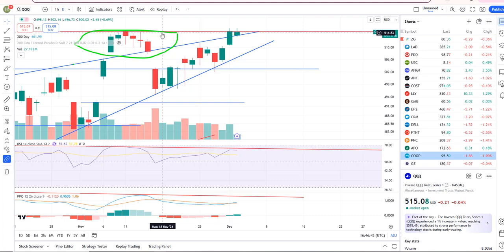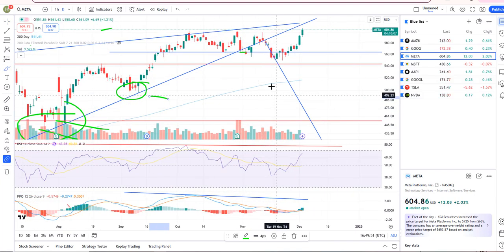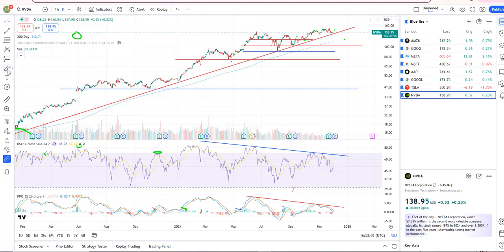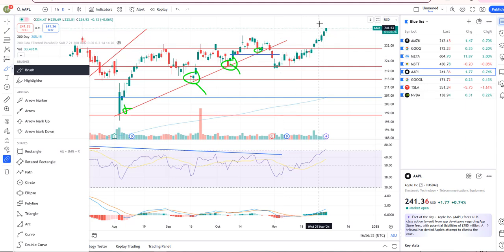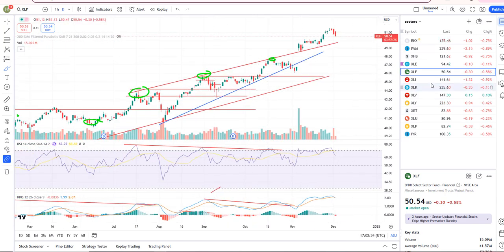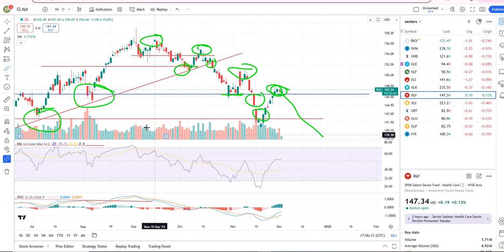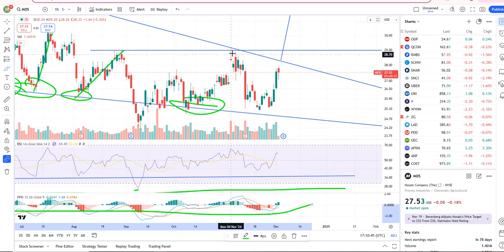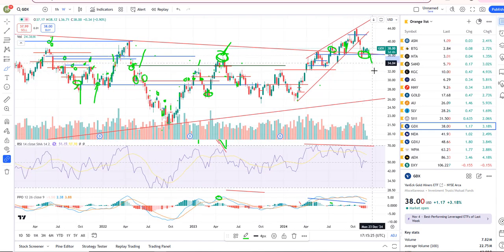Stock market technical analysis and trade ideas. 12-3-24